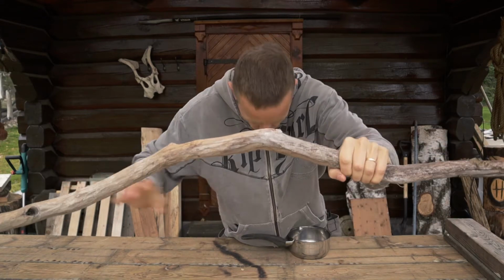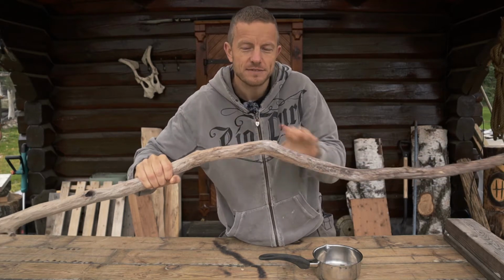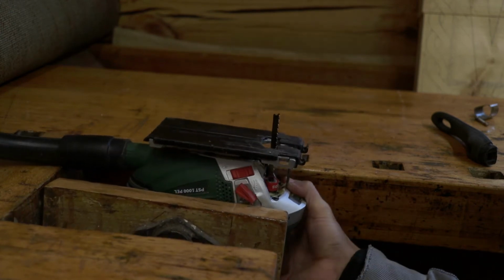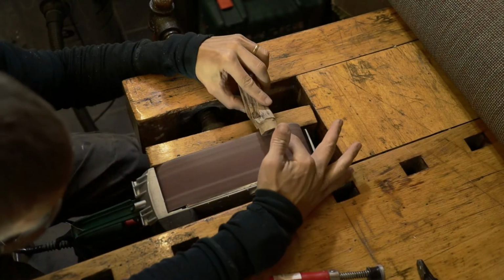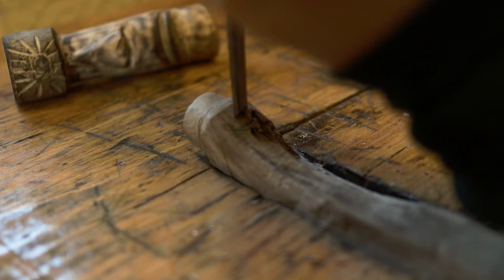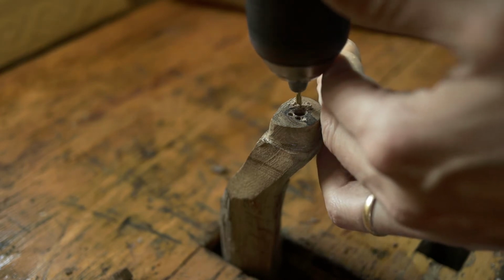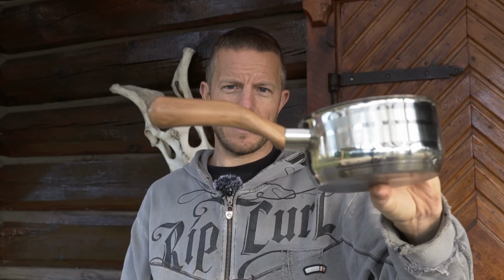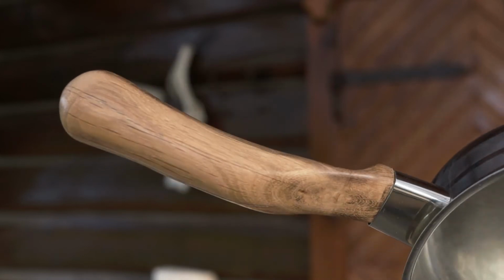How to Make a Handle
Learn how to turn a oak branch into a cooking pot handle. Turning your kitchen utensils into works of art is merely a matter of time. Every time you use the pot you will cherish the nature for providing you with such beautiful material. Revive your kitchen now :)

This is the story of an oak branch that wanted to become a pot handle.
DIY pot handle | Amazing woodworking kitchen ideas | Trash to treasure

Here you get to see how to make a wooden handle

Watch Woodcraft, DIY and Art spring to life on WoodTube Thursdays

Tubebuddy (helps you with YouTube)